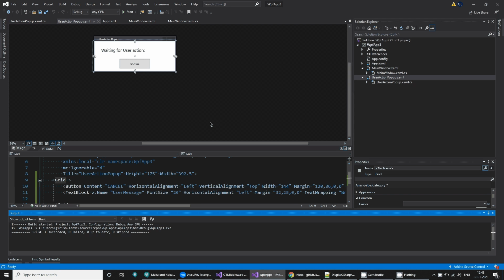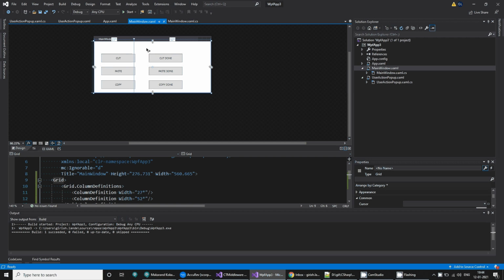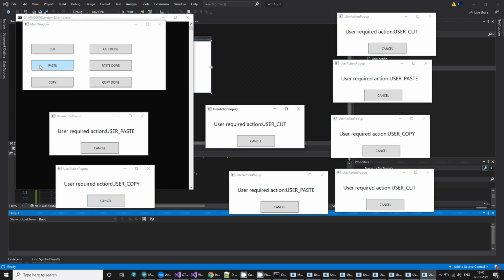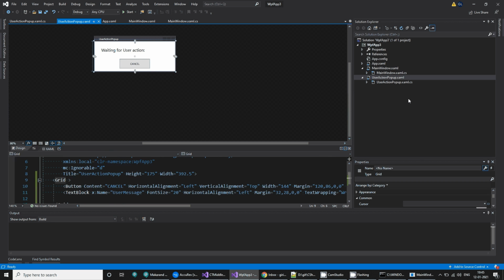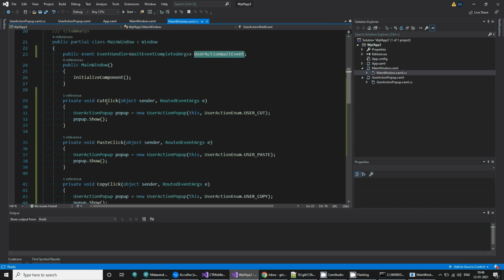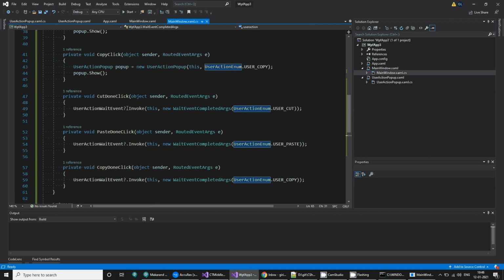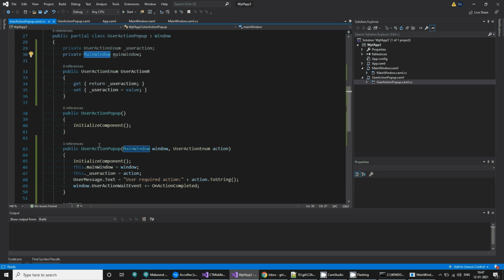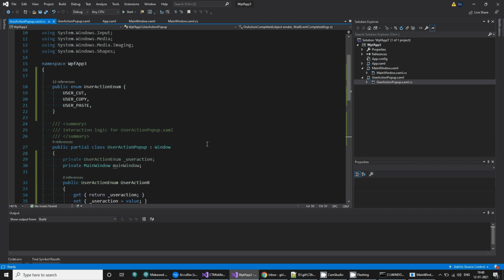Control Popups in WPF using events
This demo will show how to control popups using event handling